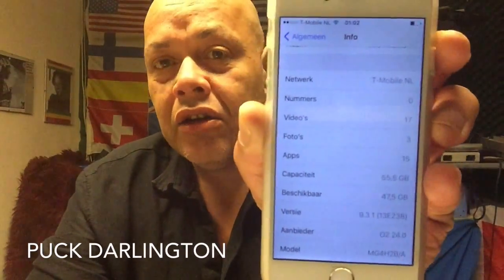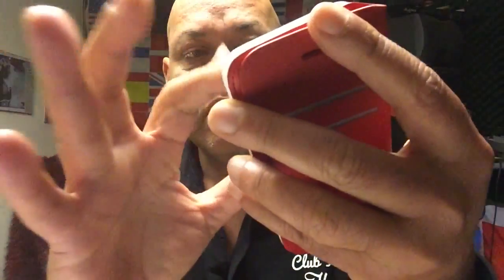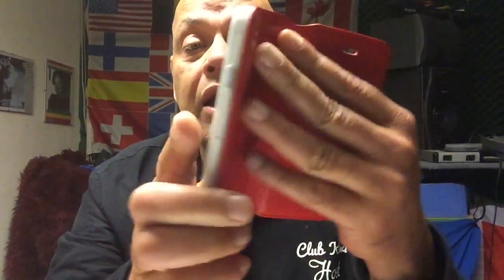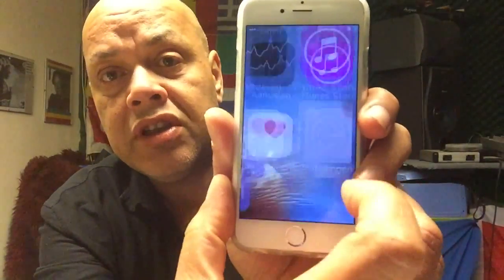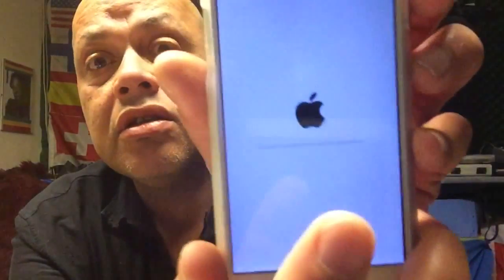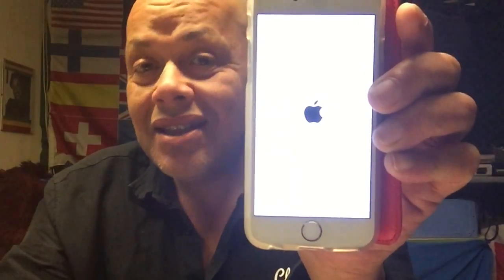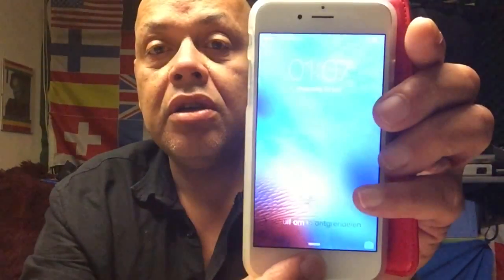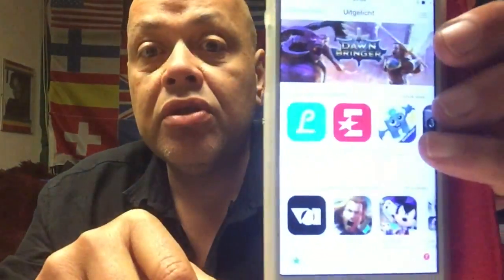HOW 2 FIX Apple APPSTORE Cannot Connect to iTunes + FIX BLACKOUT Camera - All IOS devices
For iPhone  4 5 and 6 plus 6s 6s Plus - Ipad Ipod etc

In this video you will learn in a simple way how to fix your Connection to the Appstore if even do you have internet and safari works fine , cannot connect to the Appstore.

Also In this Video because the fix is the same ,
BLACKOUT CAMERA of the iPHONE not working
and Videos show Black in imovie.
This can happen after importing Desktop recordings created with Quicktime , that you imported into the iMovie App in your Phone or Ipad  , they don't always work that smooth..

So after this Fix Connection Problems + Connection To Apps and Hardware problems should be solved.